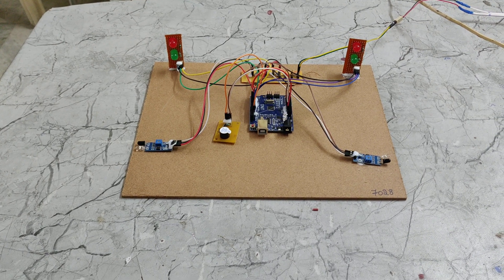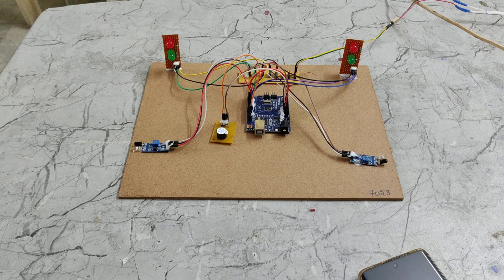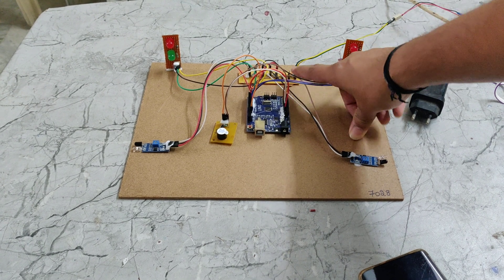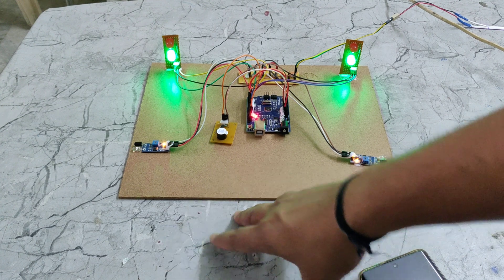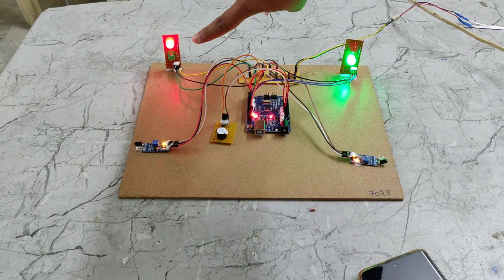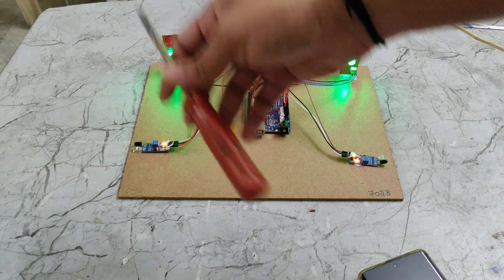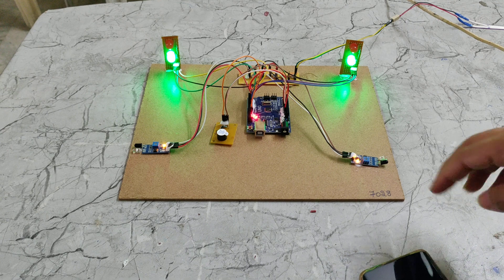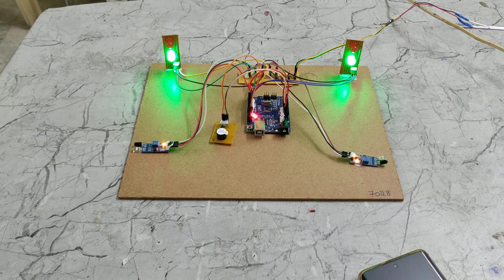HVS-3400. Smart Road Safety and Vehicle Accident Prevention System for Mountain Roads.